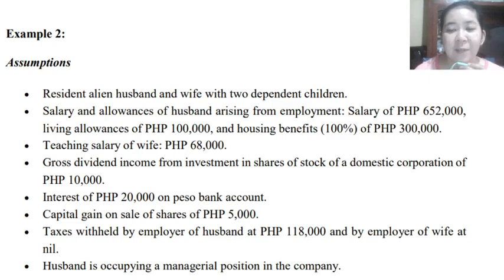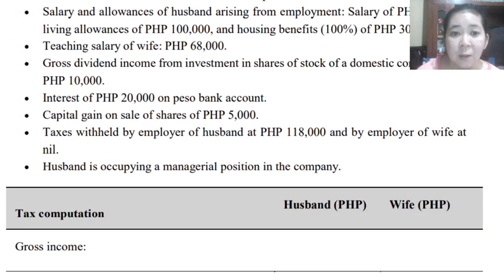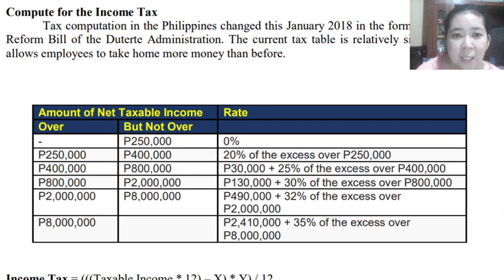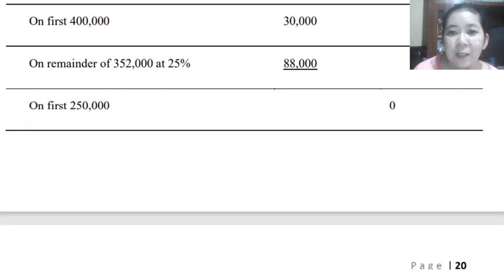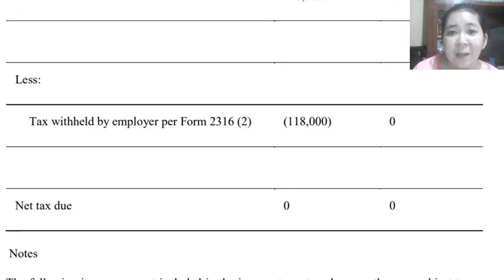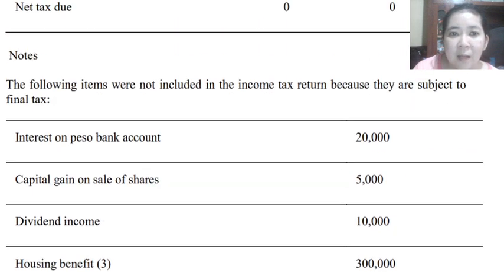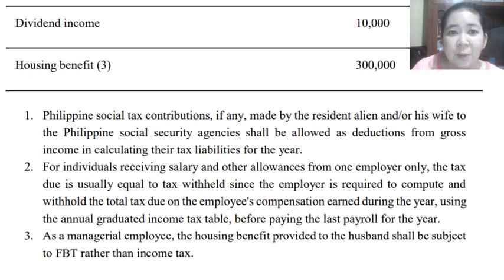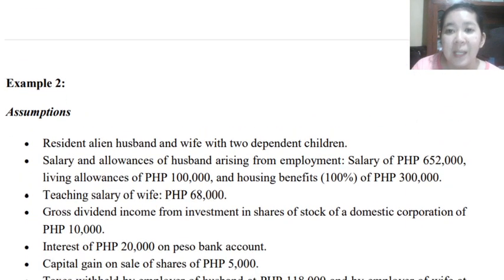TAXATION OF INDIVIDUALS | Sample Computation of Income Tax Due